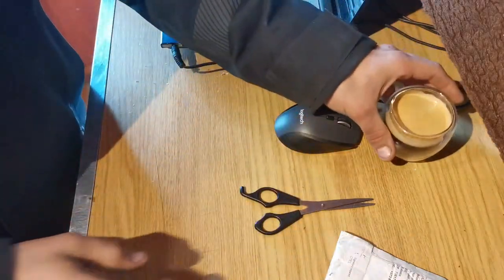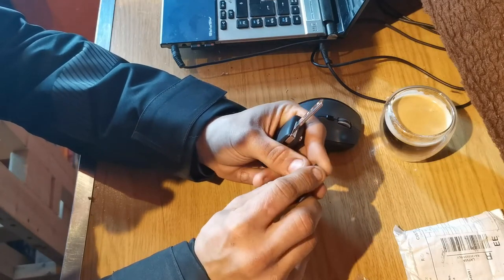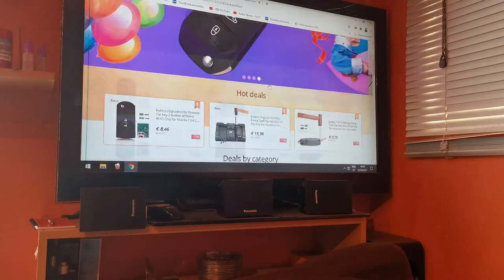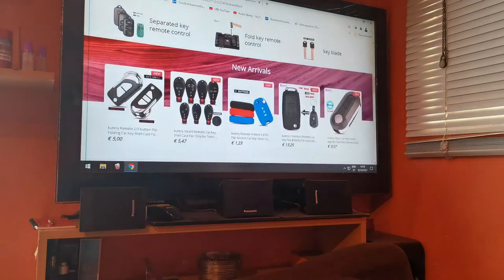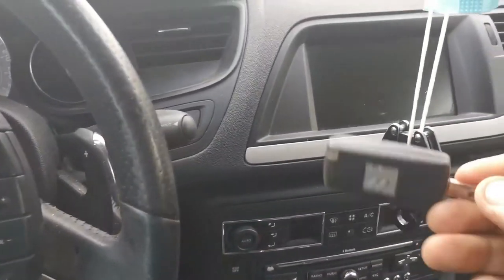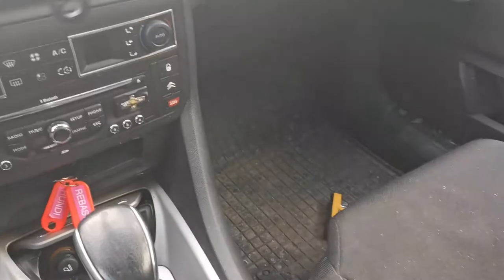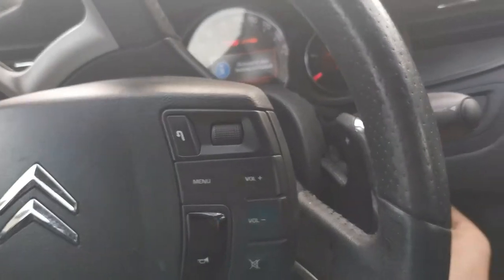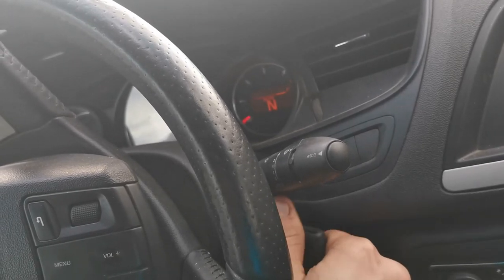[100] Aliexpress mystery unboxing - CNC car key from China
CNC cut car key from Ali